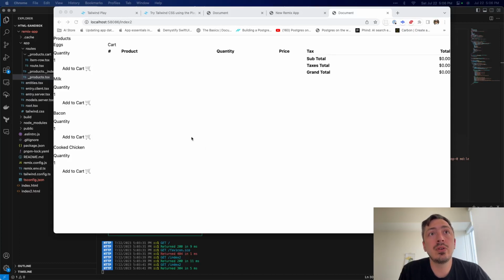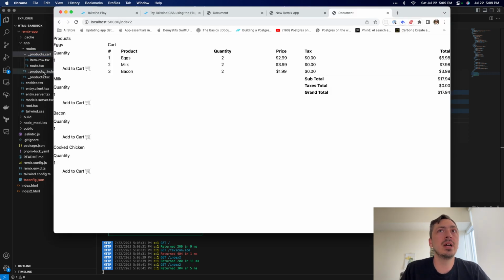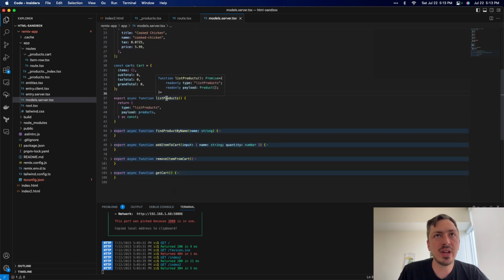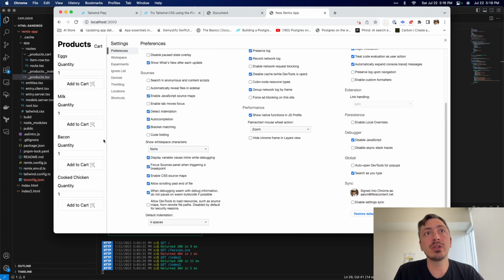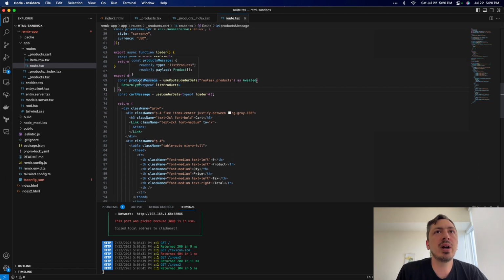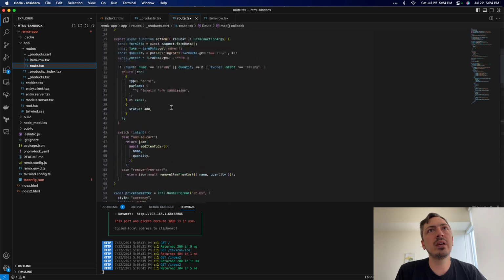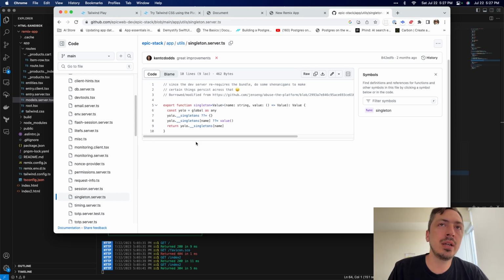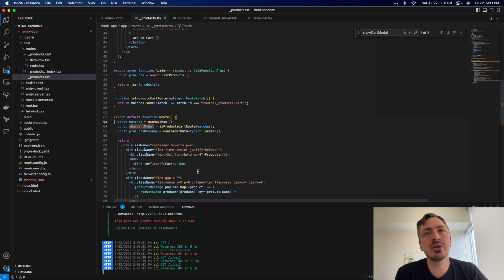Convert a Vanilla JS app to a React / Remix Application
In this informative video, I delve into the intricate process of transforming a traditional Vanilla JavaScript Application into a state-of-the-art Remix Application. Uncover the nuances of this conversion as I guide you step-by-step, explaining the methods and practices that I personally employ. In addition to demonstrating the technical aspects, I also shed light on my unique thought processes, sharing my insights and strategies to ensure a smooth and efficient transition. Whether you're a novice developer or a seasoned programmer, this comprehensive guide provides valuable insights to enhance your understanding of Remix Applications.